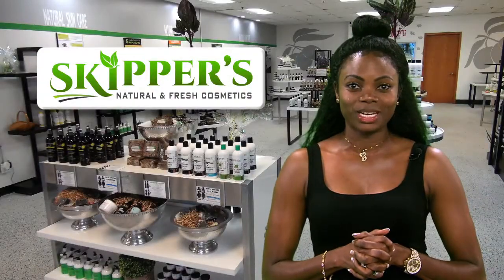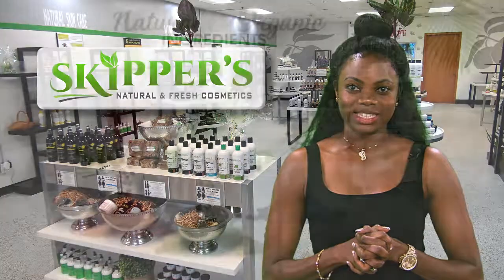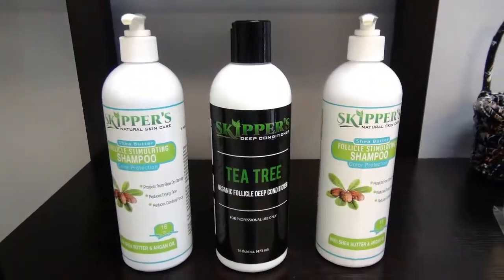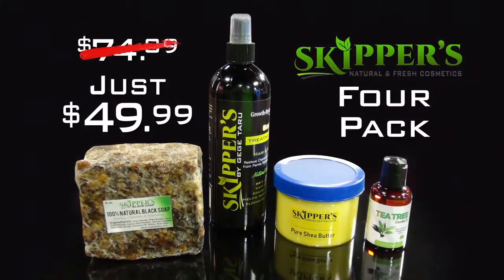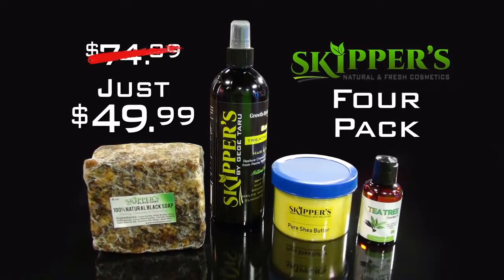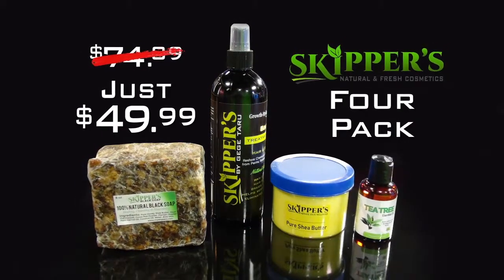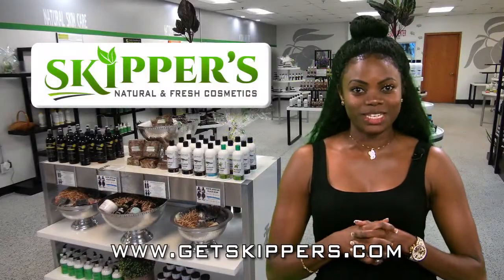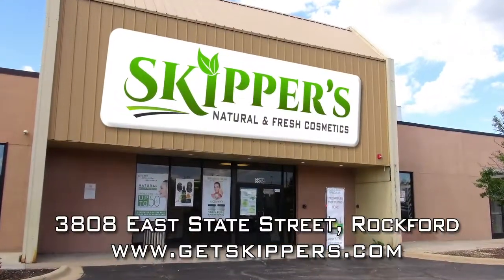Skippers 2019 Image Final Revision